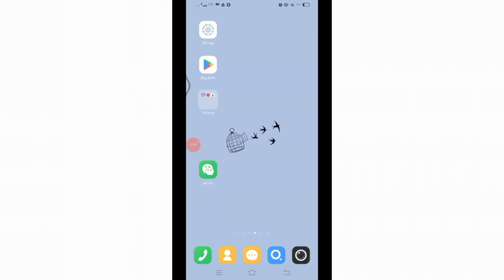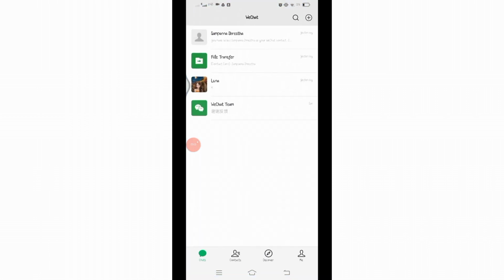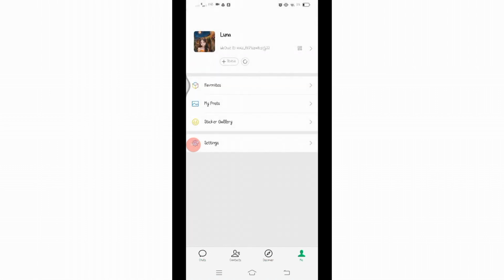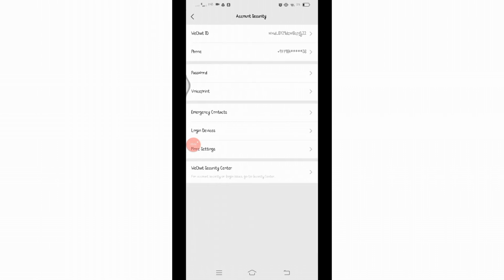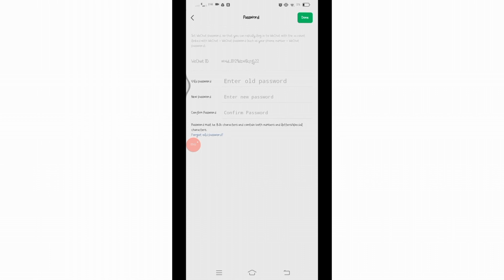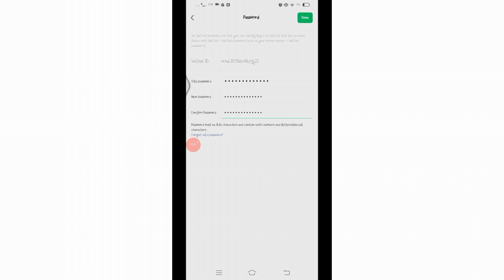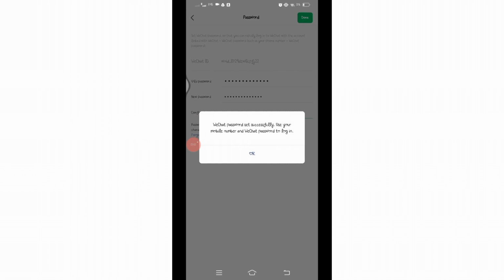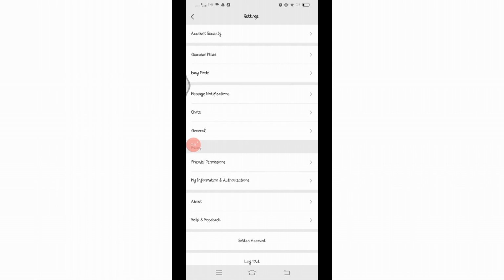How To Change Password On WeChat App Account 2024? Update WeChat Password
Keep your WeChat account secure by learning how to change your password! In this tutorial, we'll guide you through the simple steps to update your WeChat password, ensuring the safety of your account and personal information. Watch now to strengthen your WeChat security!

Hey EveryOne!